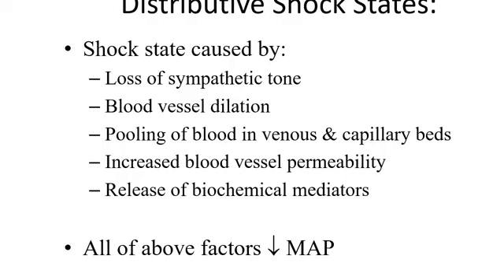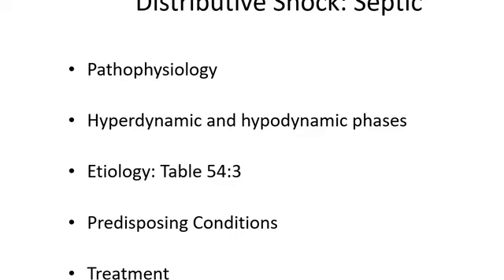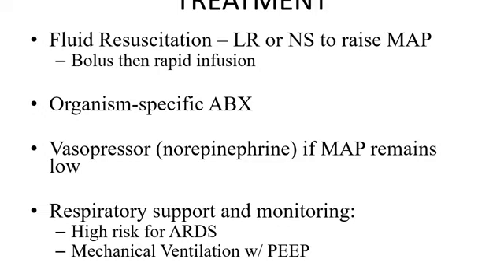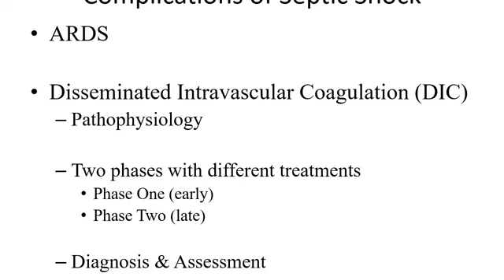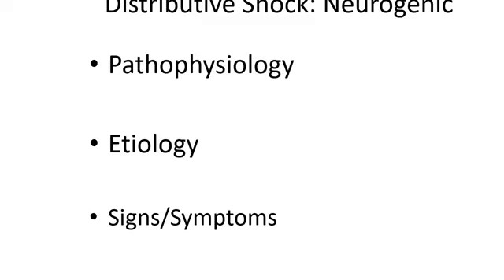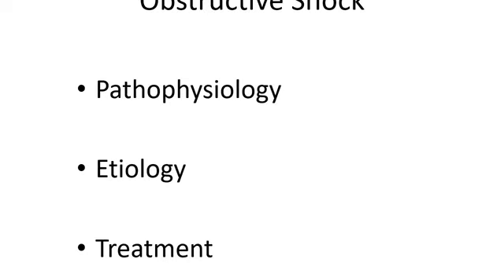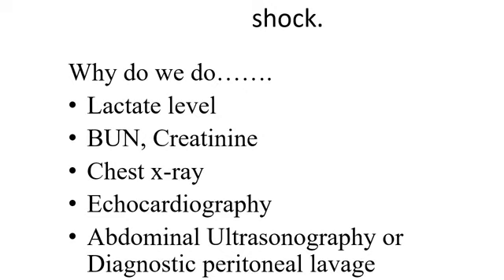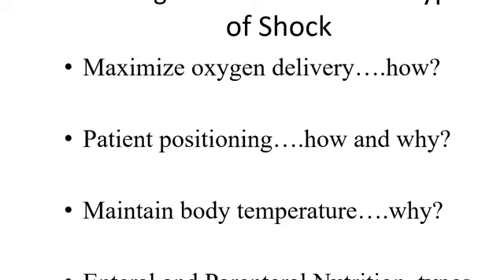Shock #3: Distributive, Obstructive, Diagnostics & Interventions